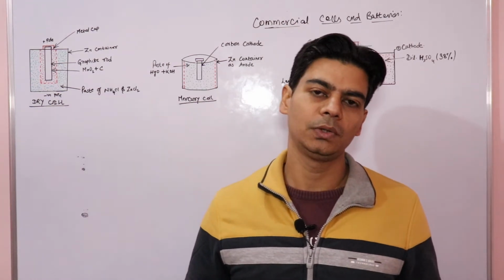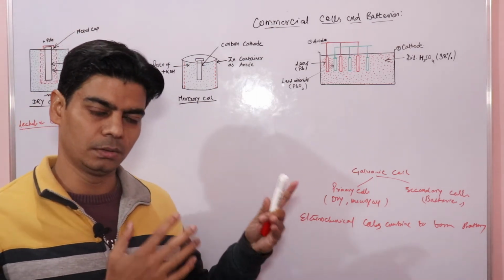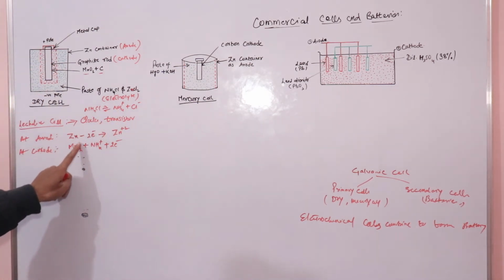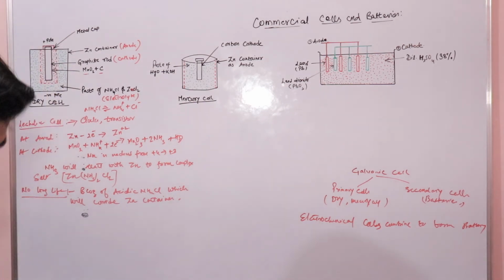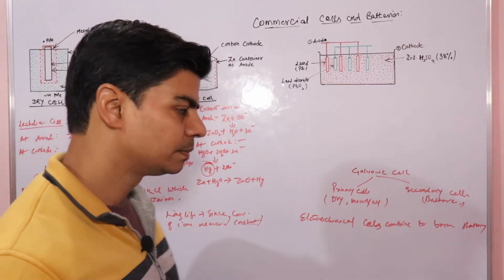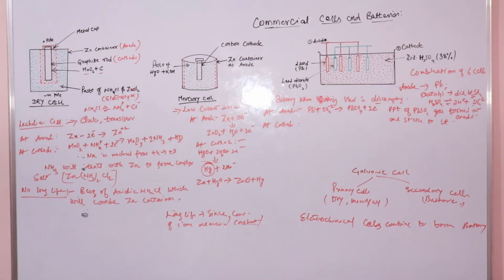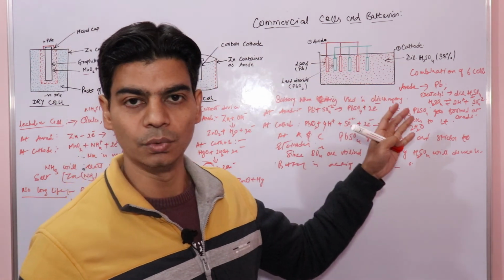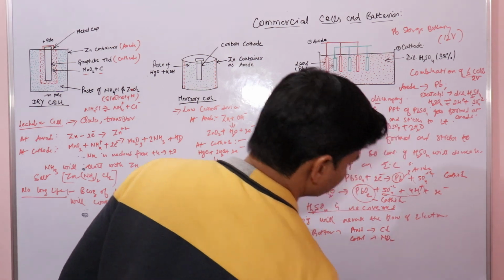Electrochemistry- Commercial cells and batteries -Lecture 1